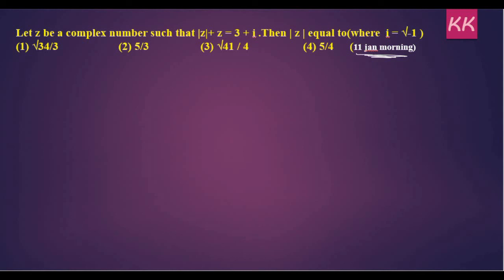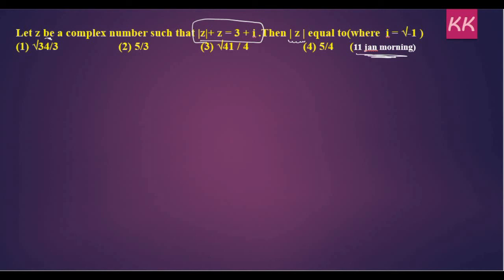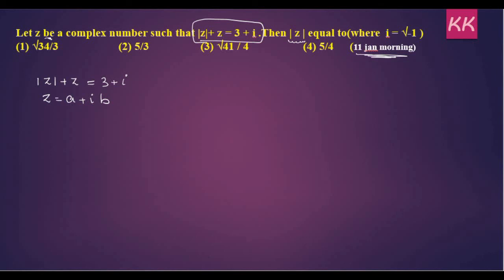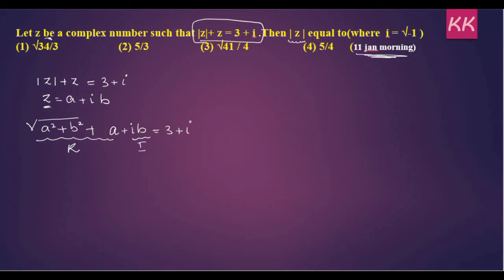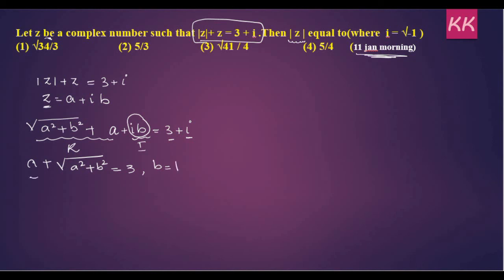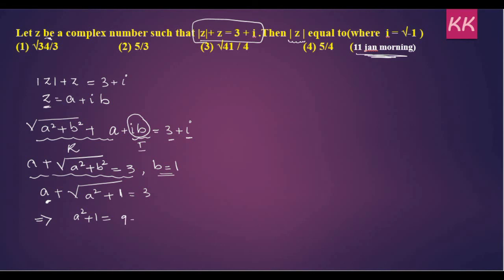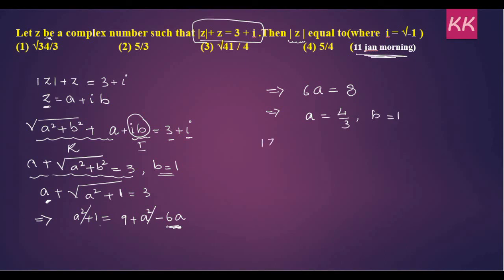jee main problems /complex numbers-1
Let z be a complex number such that |z| + z = 3 + i.Then find |z|
This question is given on january 11 morning shift in the year 2019